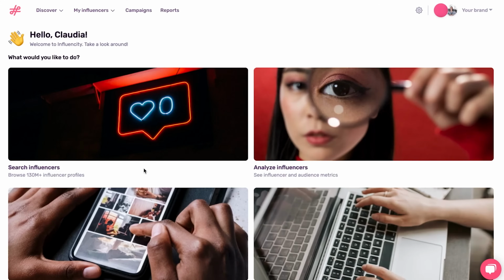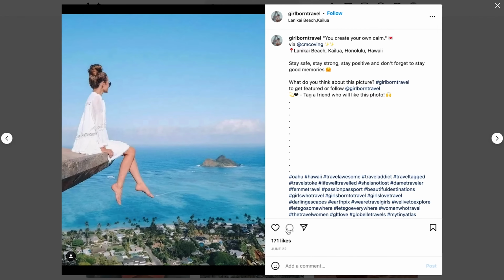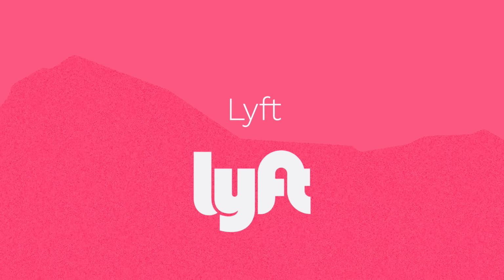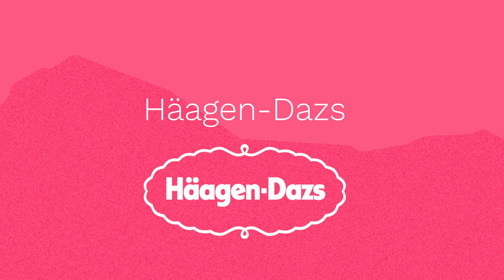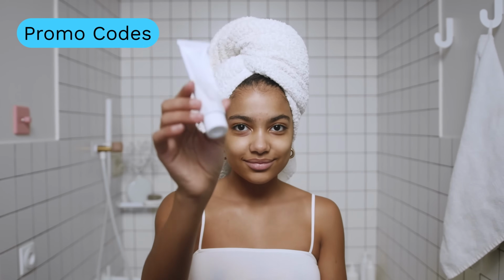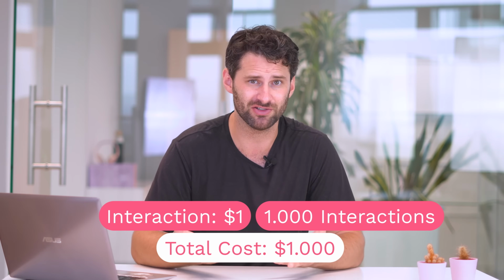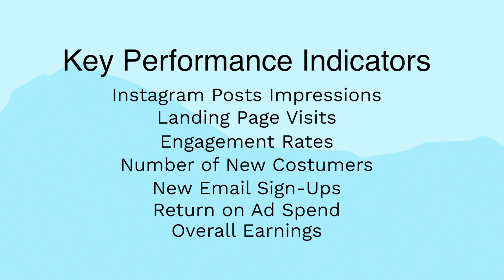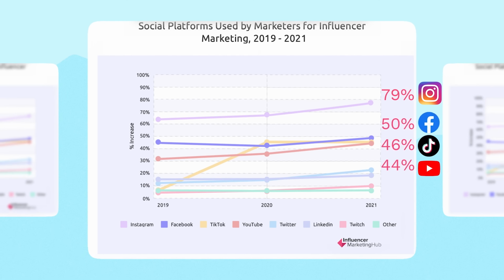All You Need To Know About Influencer Marketing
In this influencer marketing step by step guide we will teach you everything you need to know about influencer marketing. Try Influencity for free 📕 Download for FREE The Ultimate Guide to Influencer Marketing Campaign Planning, Execution, and ROI

In this 2024 influencer marketing course we will talk about what is influencer marketing, how to launch your first campaign, tips to follow and mistakes you need to avoid to achieve success.

🔽 INFLUENCER MARKETING STEP BY STEP 🔽
00:00 Introduction
01:15 What Is Influencer Marketing?
06:40 How Can You Use Influencer Marketing to Grow Your Business?
10:56 Types of Influencers & How to Pick the Best One for Your Business
16:50 Steps to Launch an Influencer Marketing Campaign
22:57 How to Find the Right Influencers for Your Brand
26:53 5 Tips to Ensure a Satisfactory Influencer Marketing Campaign
31:38 Mistakes You Should Avoid in Your Influencer Marketing Campaigns
35:44 8 Examples of Successful Influencer Marketing Campaigns
43:21 How to Measure the Performance of Influencers and Analyze Their Audience
47:17 Influencer Marketing KPIs: What to Look for When Analyzing Your Campaigns
52:19 How to Measure Influencer Marketing ROI
56:30 How TikTok Influencer Marketing Works
01:01:48 How Instagram Influencer Marketing Works
01:09:14 Influencer Marketing Tools to Promote Your Brand

🔽 Free guides to learn more about Influencer Marketing 🔽